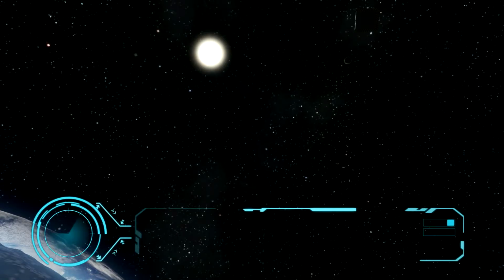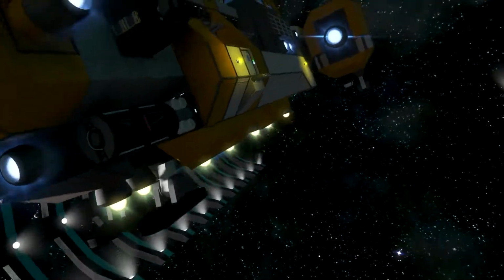M.G. Jester Review and Crash! Space Engineers Part 52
In this game Series I will crash some Spaceships in two different ways. First I will crash them by flying directly on the planet and the second one is I let them fall of an mountain. I will also show you the ship inside and the functions.

The ship was created by Merrickxx Gaming.